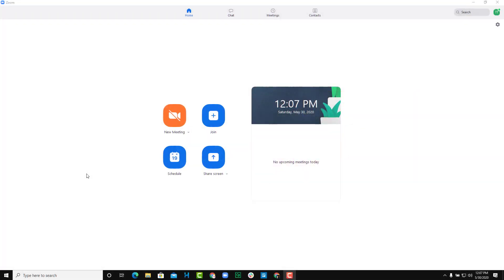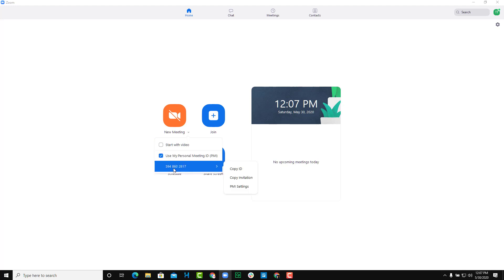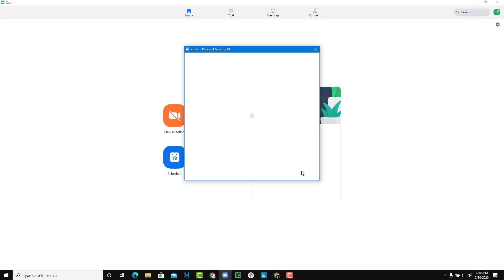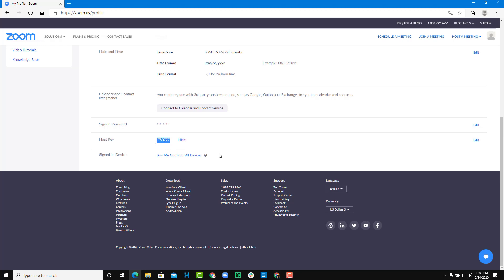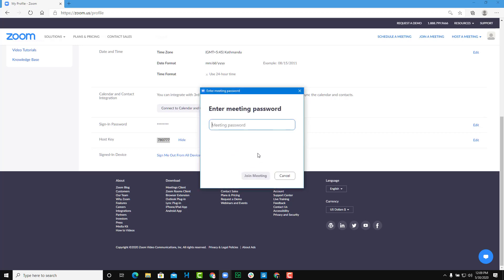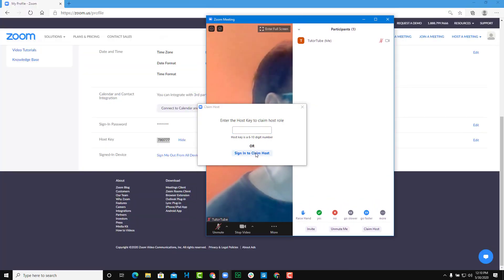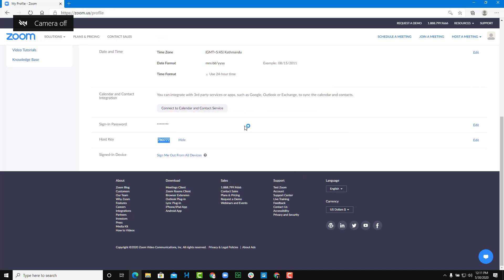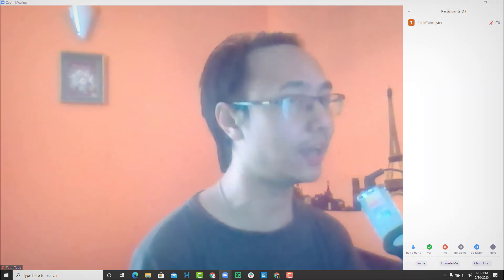Zoom Tutorial - Lesson 24 - Host Key and Claiming as Host Using Host Key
In this tutorial, we will be discussing about Host Key and Claiming as Host Using Host Key in Zoom

Learn the basics of using Zoom including how to join meetings, host meetings, schedule meetings and adjust zoom settings.

This lesson has been made using Zoom Applciation for Windows but is applicable for Mac Version of Zoom Application as well.